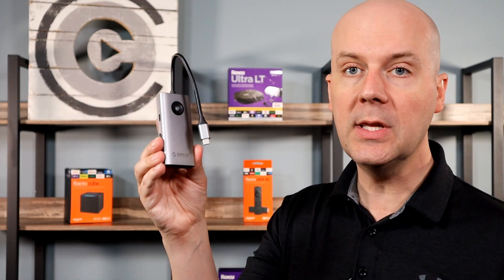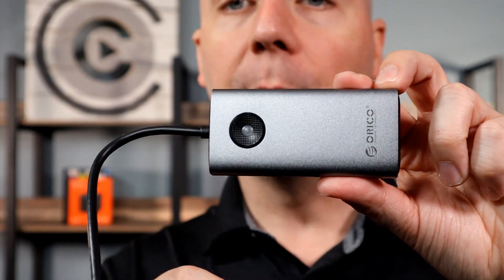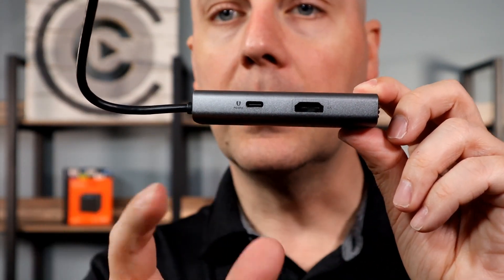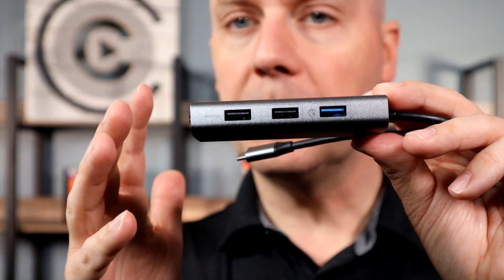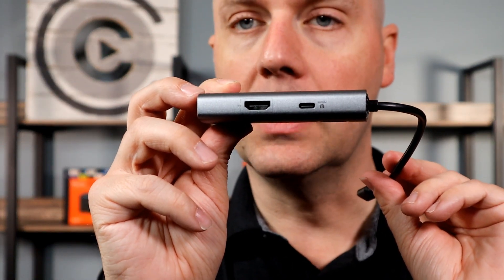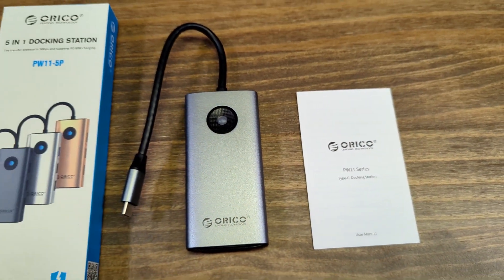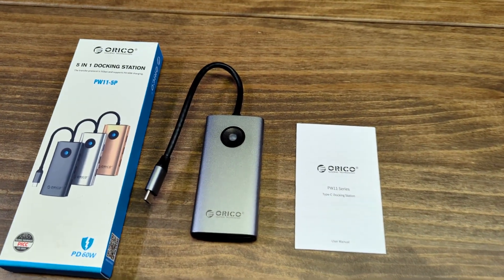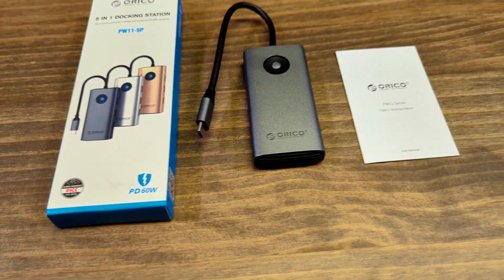Review: USB C Hub, ORICO 5-in-1 USB C Docking Station with 4K HDMI, 60W Power Delivery, USB 3.0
Today we review the USB C Hub, ORICO 5-in-1 USB C Docking Station with 4K HDMI, 60W Power Delivery, USB 3.0 5 Gbps and 2 USB 2.0 Data Ports USB C Dock for MacBook Air, MacBook Pro, XPS, and More.